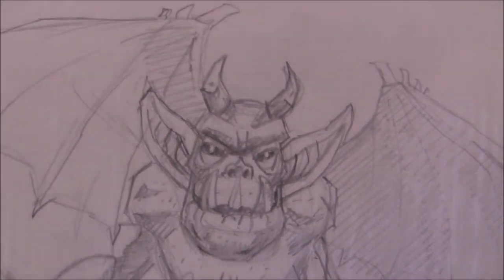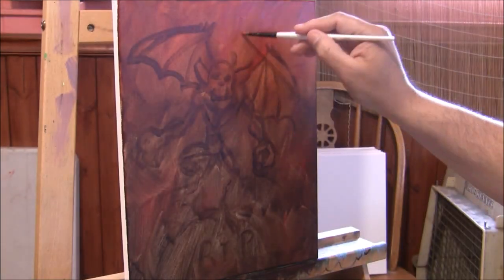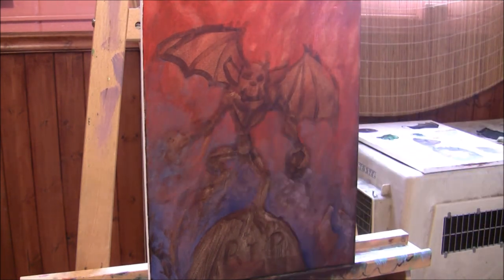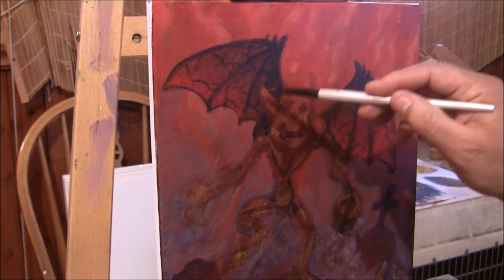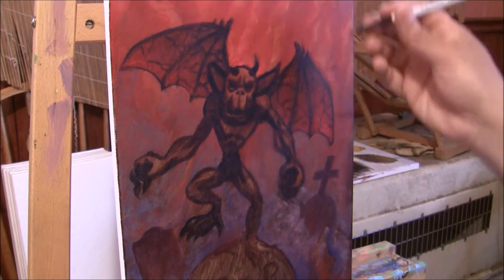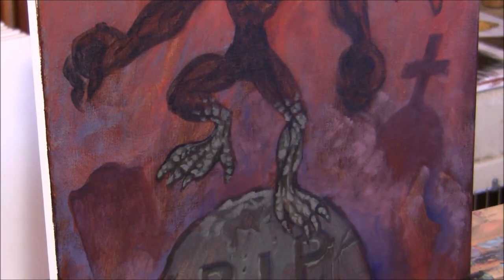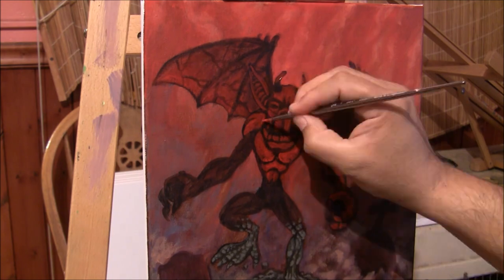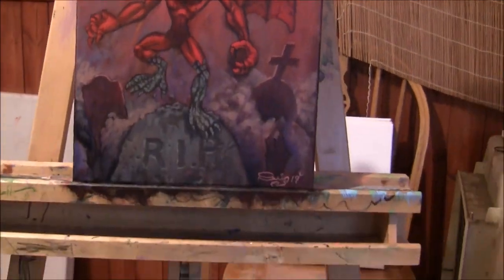Acrylic painting - Gargoyle